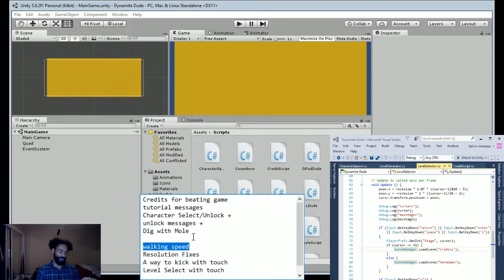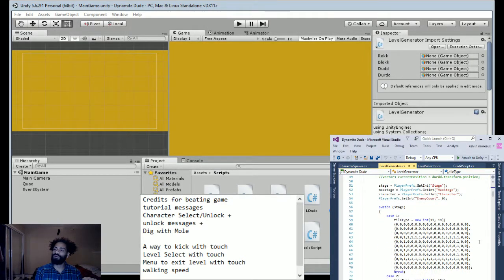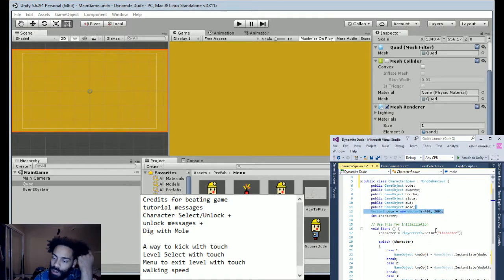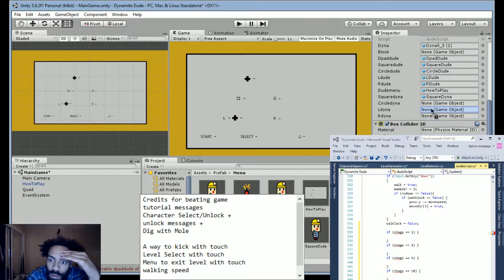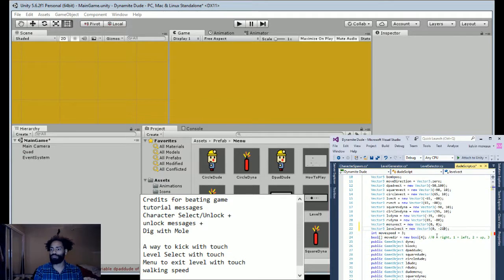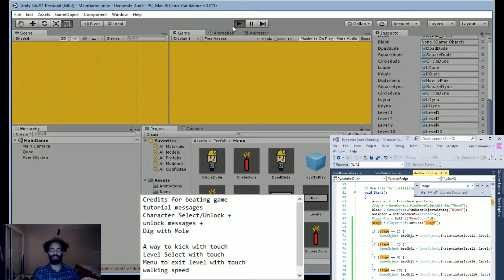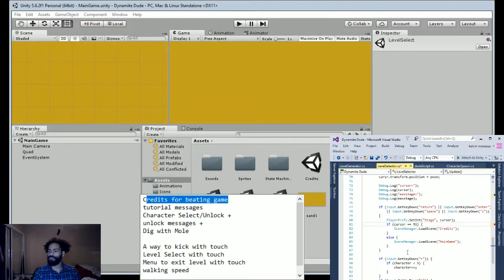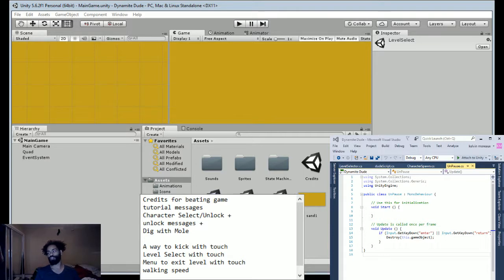Learning Game Dev in Unity Part 3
Trying to finish my game